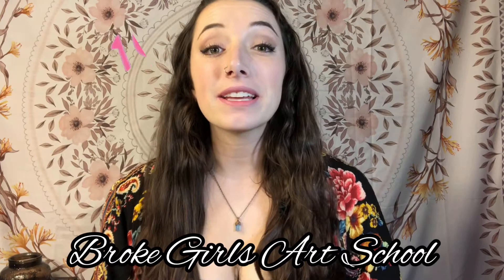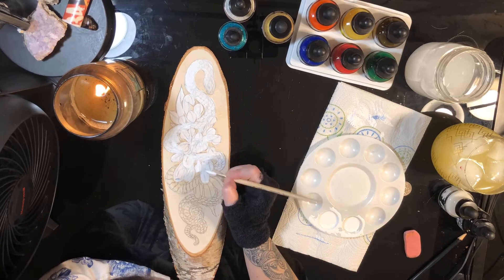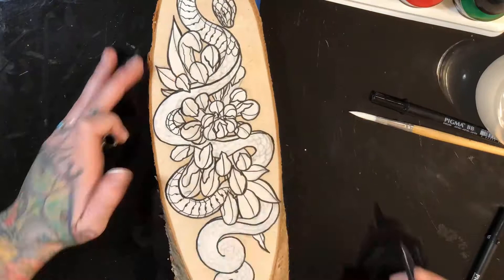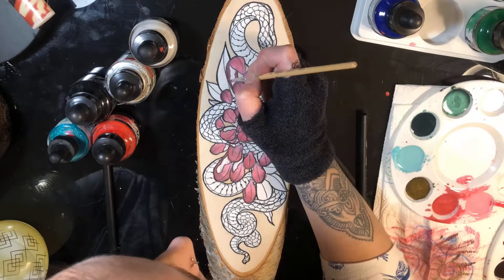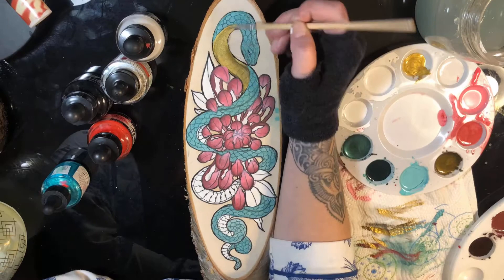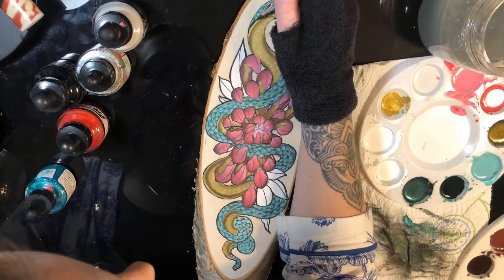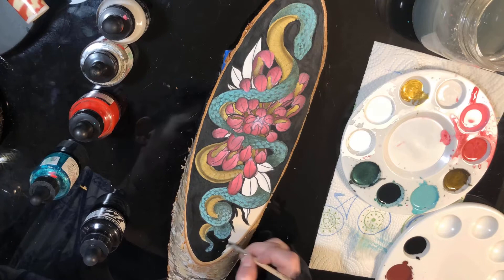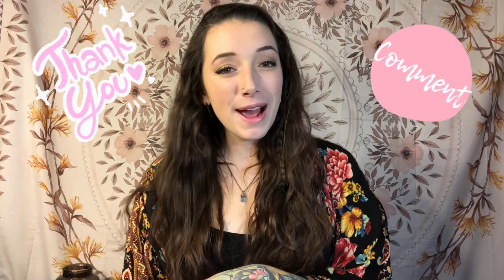Snake and peony painting tutorial - painting on birch wood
Painting Supplies –
FW Acrylic ink Set
FW Black Acrylic Ink
FF Gold Acrylic Ink
Paint Brushes
Birch Wood
White Acrylic Paint
Pigma waterproof Markers